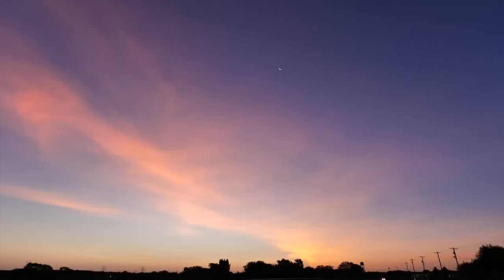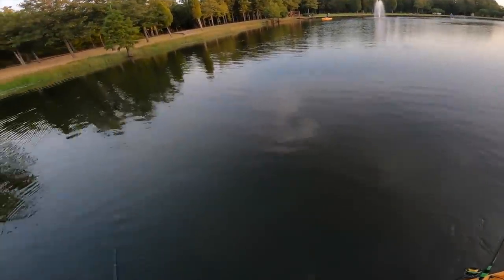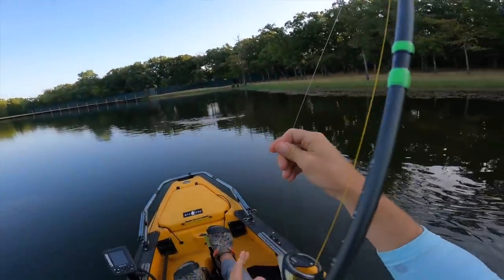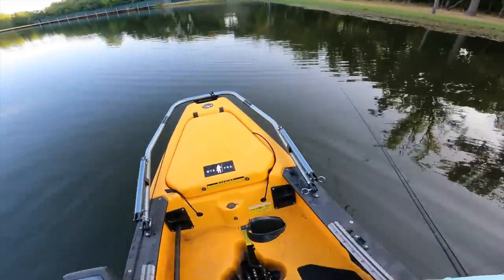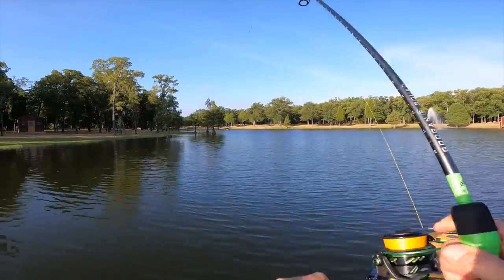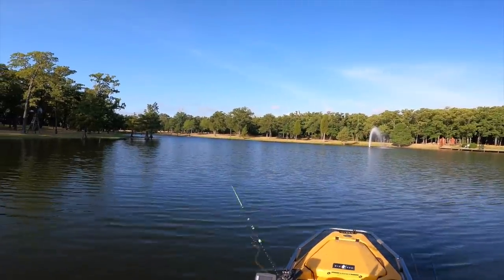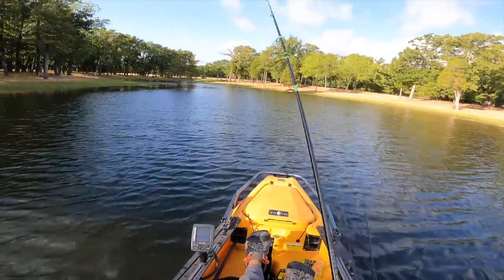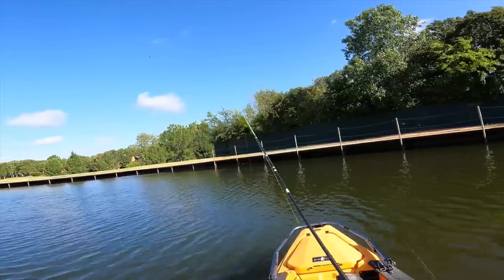Worm Fishing from Kayak for Summer Bass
Bass fishing from a kayak in summer using early morning topwater then switching to weightless worms for suspended bass.